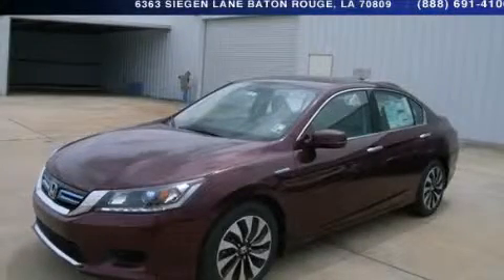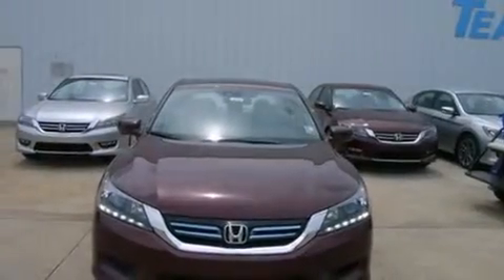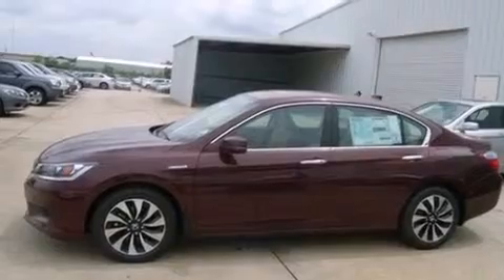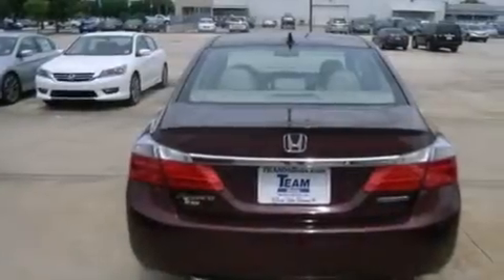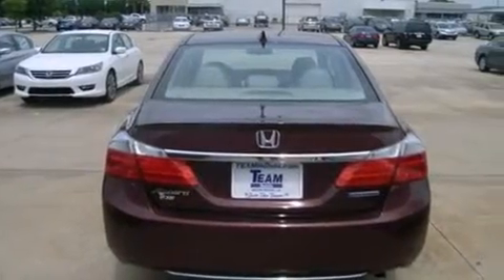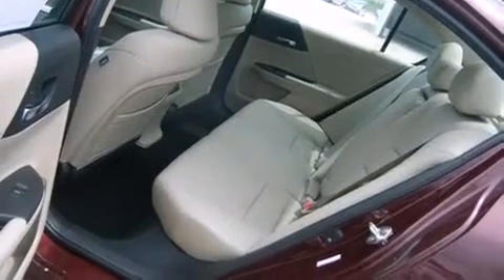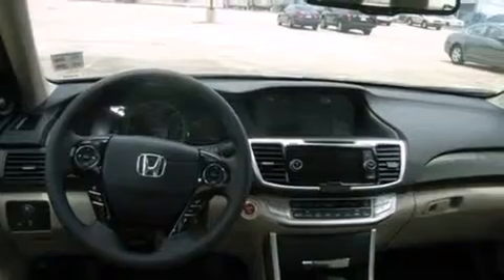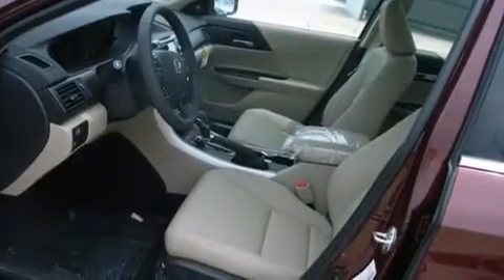2014 Honda Accord Denham Springs LA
Year : 2014
 Make : Honda
 Model : Accord
 Engine : 2.0L 4 cyls Hybrid
 Trans . : Automatic
 Exterior : Basque Red Pearl II
 Miles : 1
 Interior : Ivory
 Stock : 141691